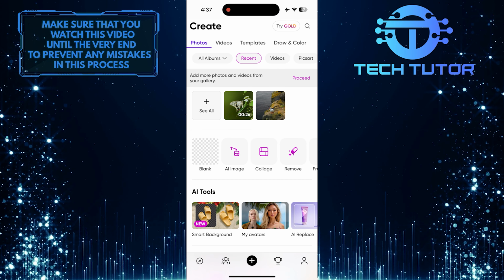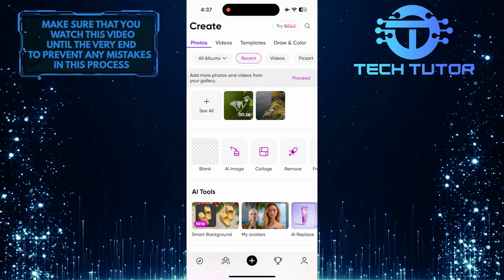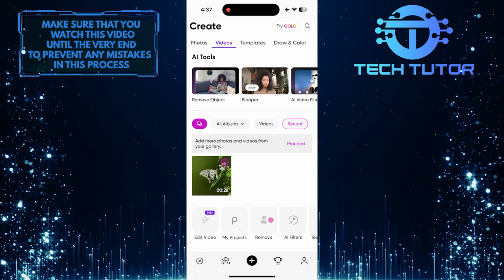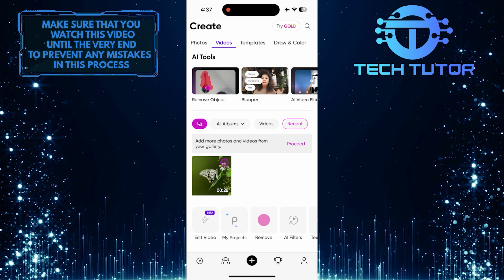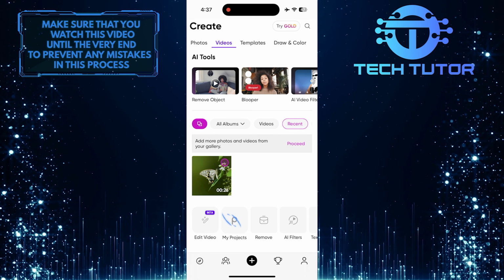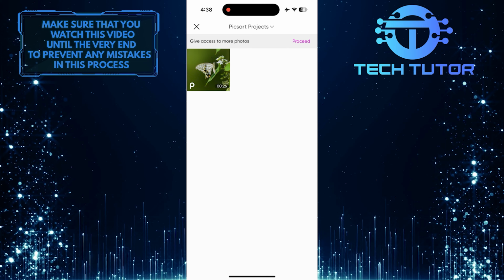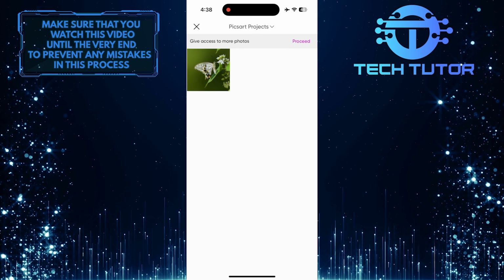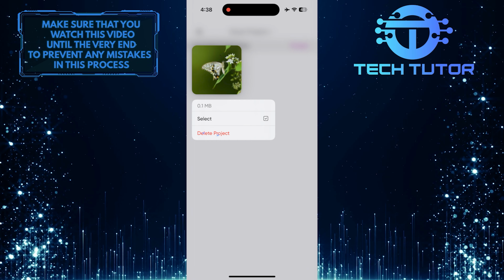How To Delete Drafts On Picsart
In this short tutorial, you will learn how to delete drafts on Picsart. Drafts are unfinished projects that you save to come back to later. Sometimes, you may want to delete these drafts if you no longer need them. It’s a simple process.